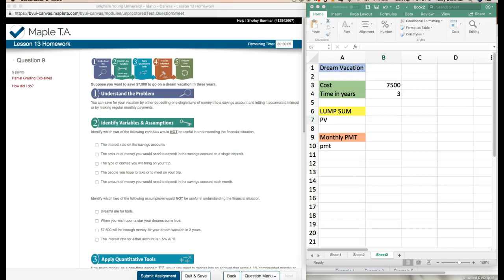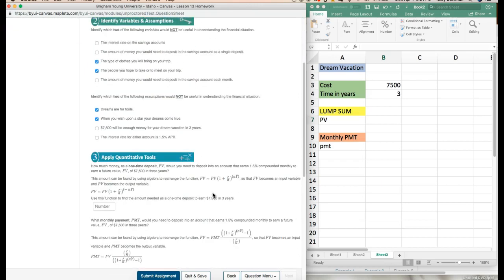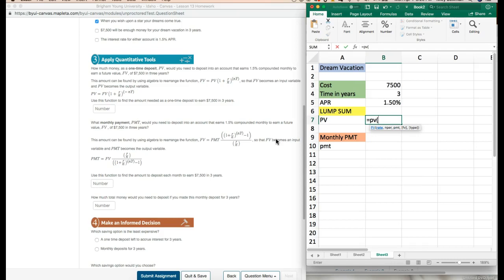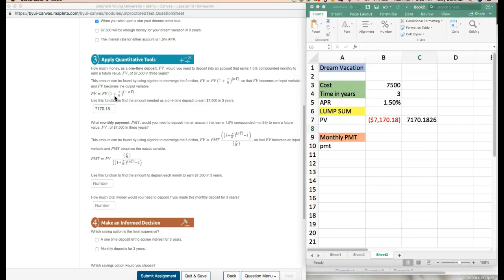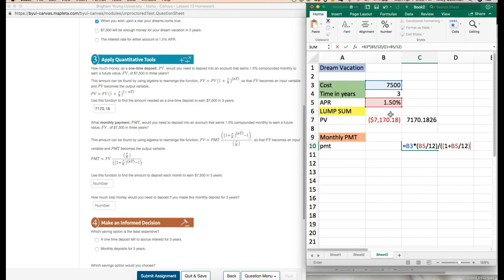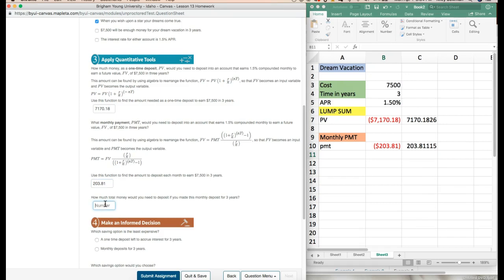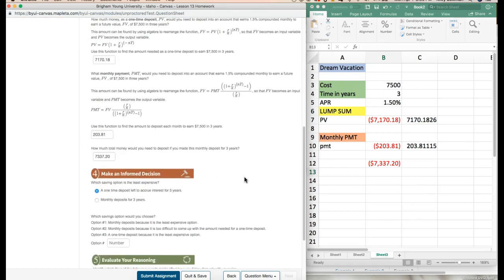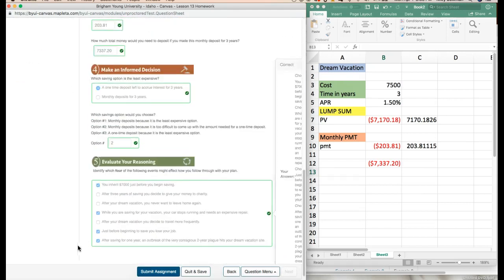Maple TA Lesson 13 Question #9